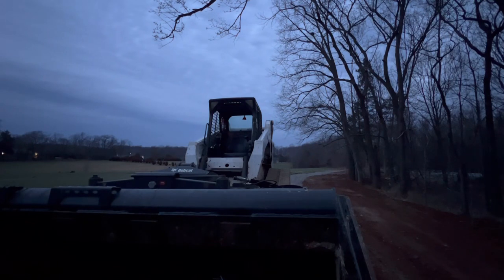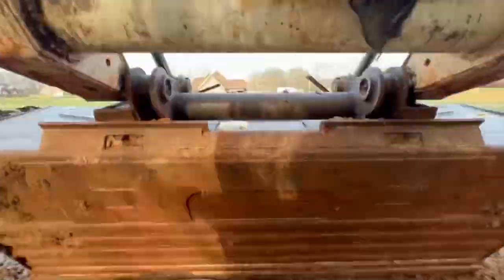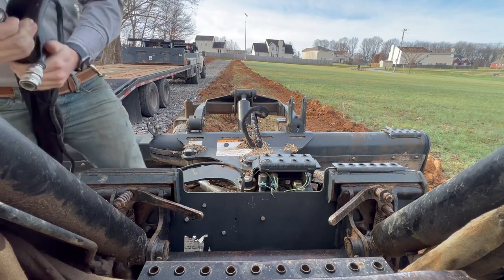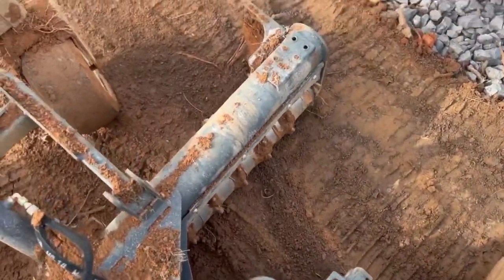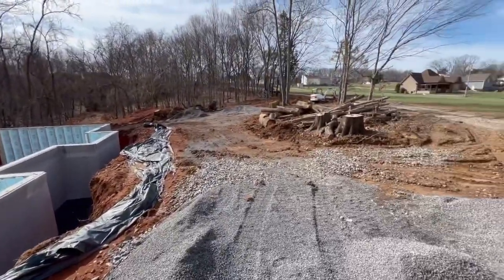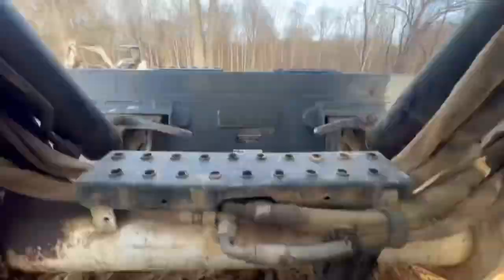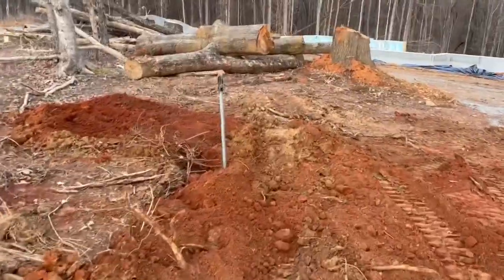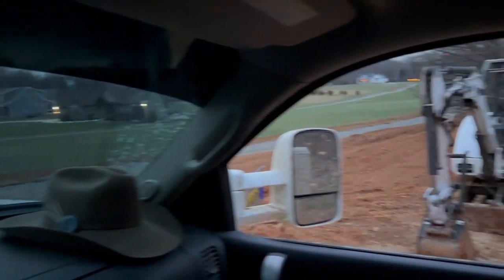Backfilling utility lines with a… Harley rake?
Watch the video to see me new boot goofin in my day old fresh red wings